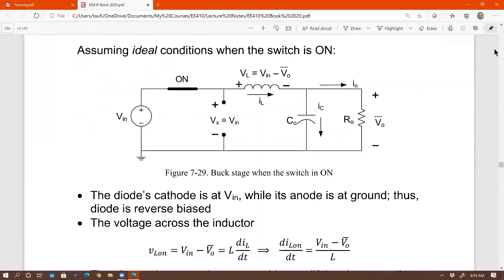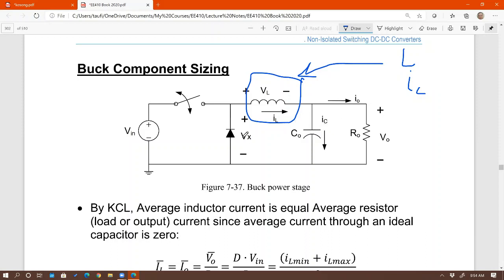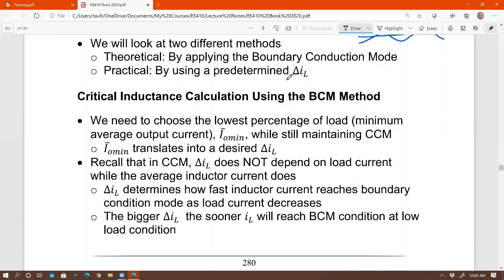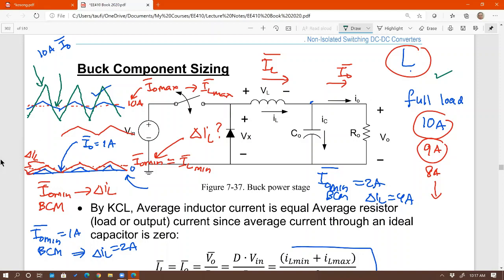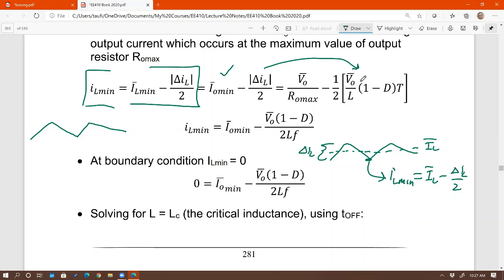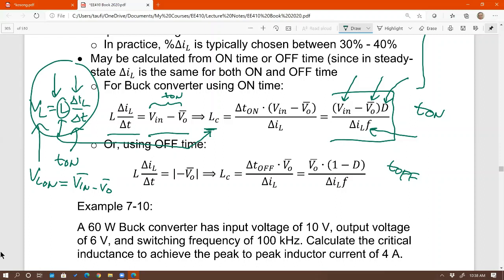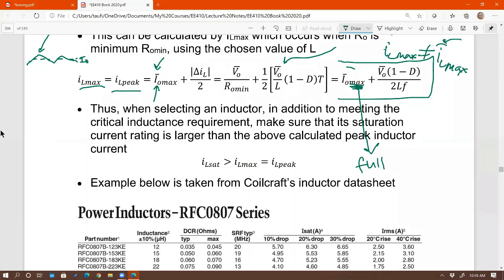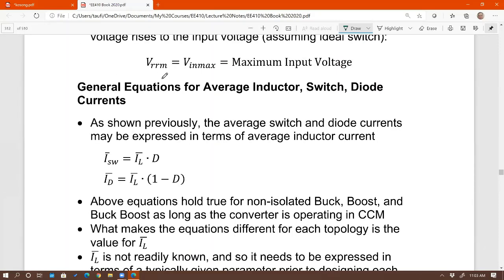EE410 Lecture 11-5-2020